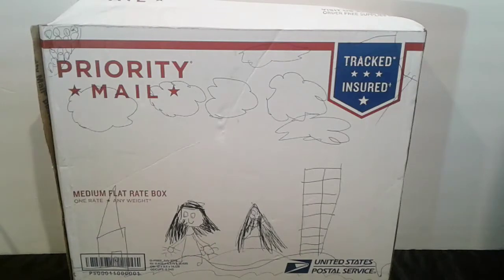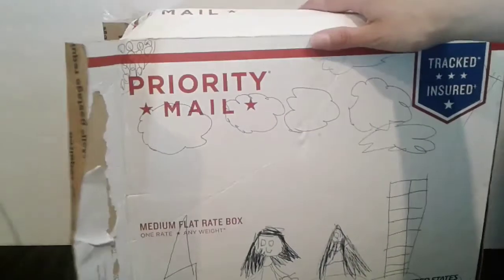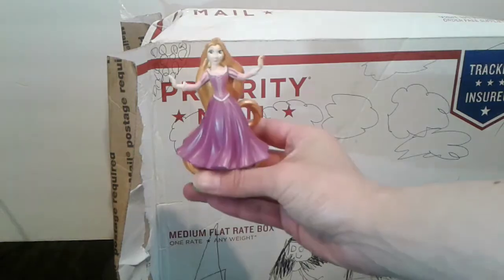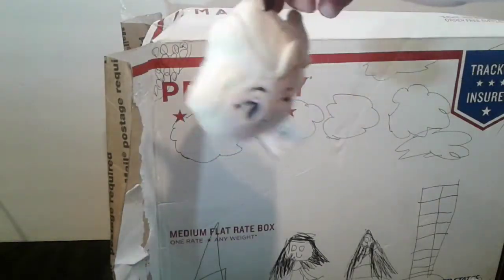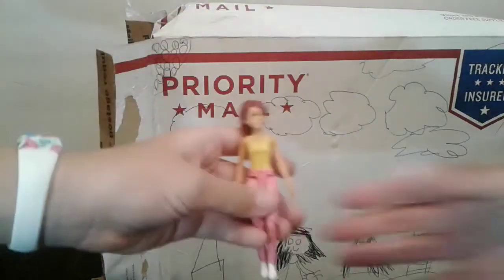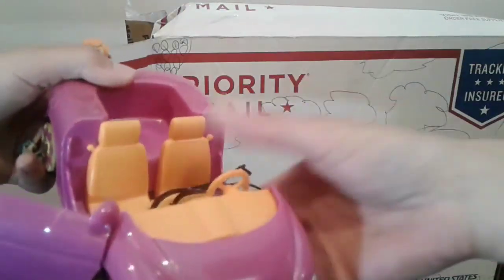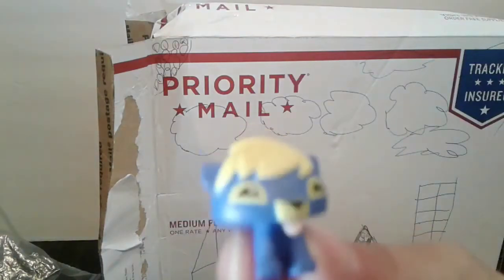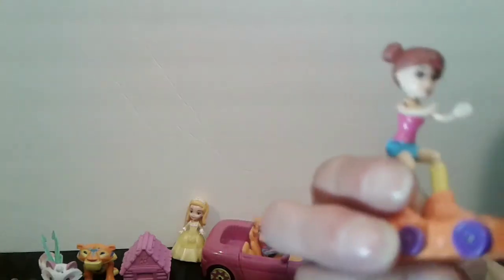Surprise toys unboxing - from My Little Cora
Hi Everyone So Today I Am Opening Up a Surprise box Full Of Toys From My Little Cora We did a toy trade together. please check out their Channel ➡️ ⬅️ My Little Cora gave me so many cute toys to open up and I am very happy what i got from her. I had fun doing a collab video with My Little Cora.Thank you for all the toys that you sent me.Thanks for watching my YouTube friends 🤗 I hope everyone has a great day or night and remember always be kind.